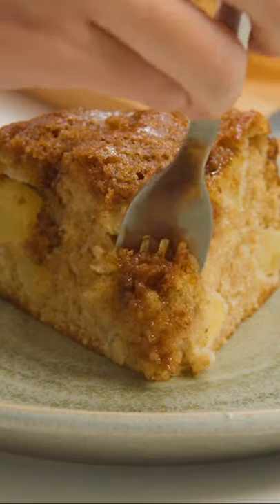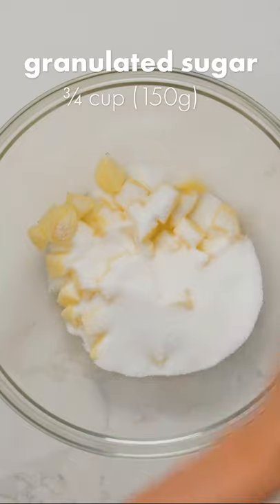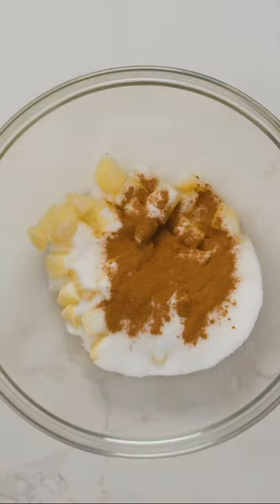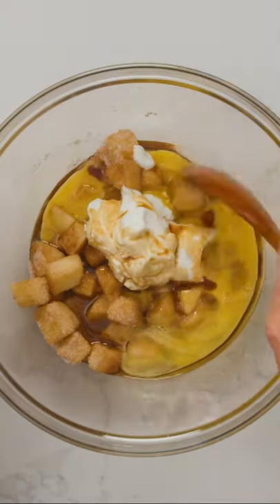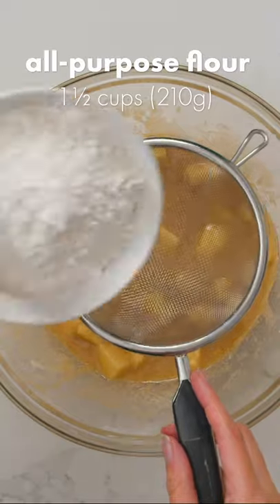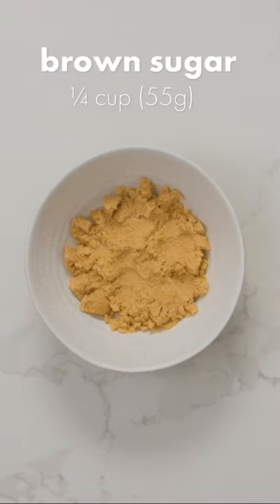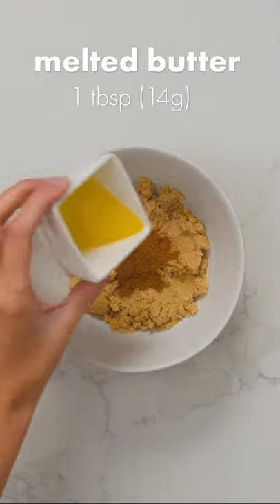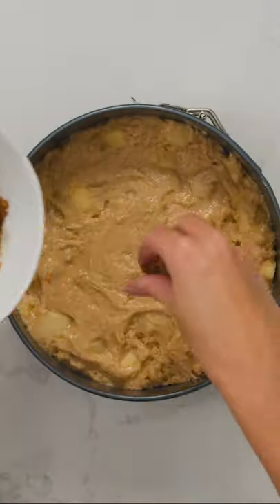Apple-licious Cinnamon Apple Cake - Dished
On today's Dished we're making Apple-licious Cinnamon Apple Cake

Ingredients for making cinnamon apple cake:
Cake batter:
1 honey crisp apple
3/4 cup (150g) granulated sugar
1 tsp (2g) cinnamon
1/2 cup (120ml) vegetable oil
2 eggs, beaten
1/2 cup (120ml) greek yogurt
1 tsp vanilla extract
1 and 1/2 cups (210g) all-purpose flour
2 tsp (10g) baking powder
1/2 tsp (3g) baking soda

Cinnamon topping:
1/4 cup (55g) brown sugar
1 tsp (2g) cinnamon
1 tbsp (14g) melted butter

Bake at 350F (180C) for 30-35 minutes